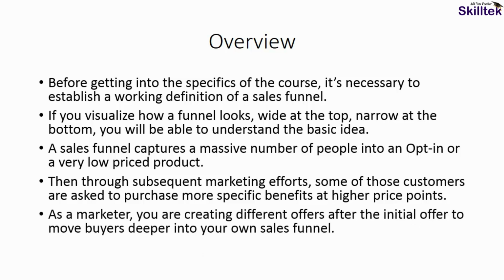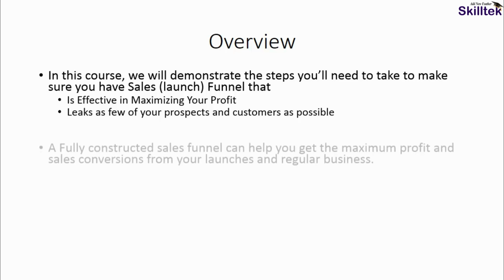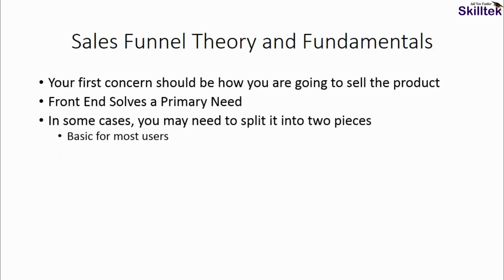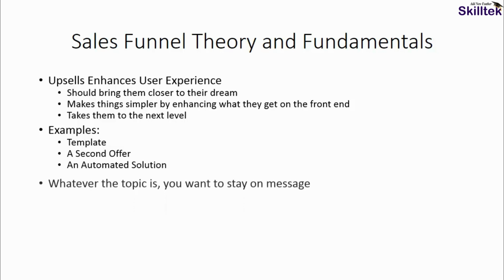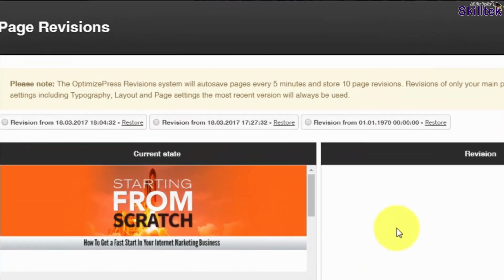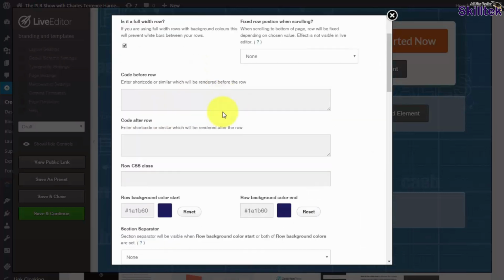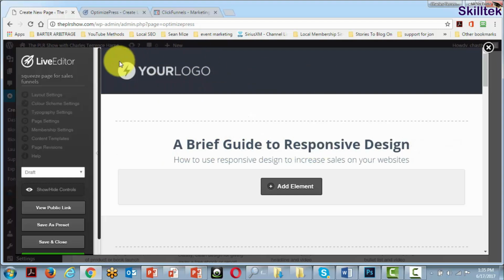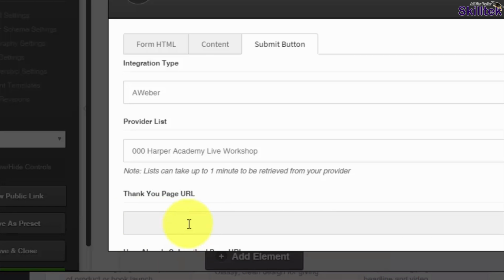Module 1 : Sales Funnel Playbook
Sales Funnel Playbook Course